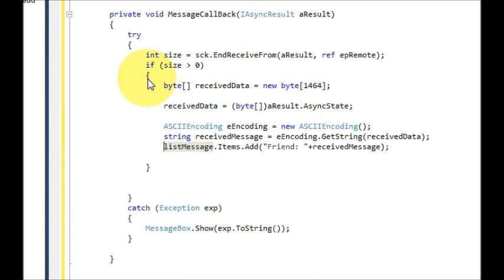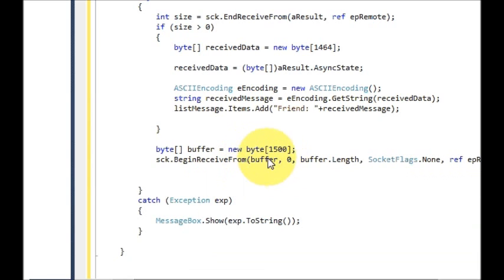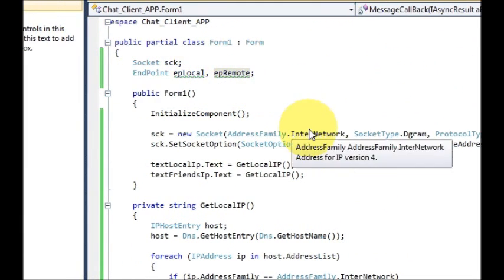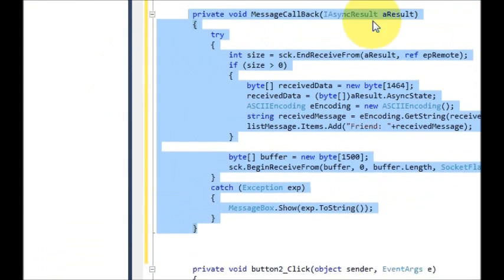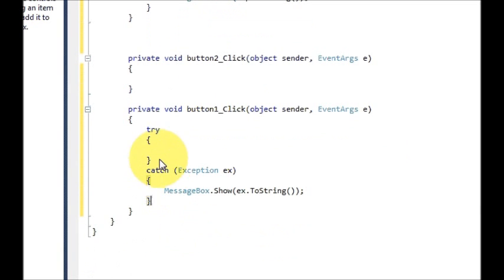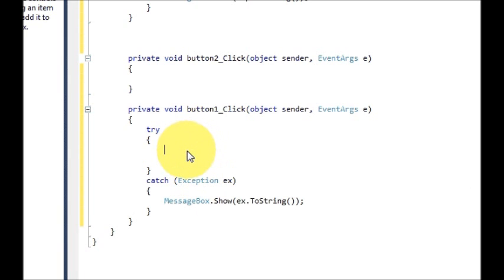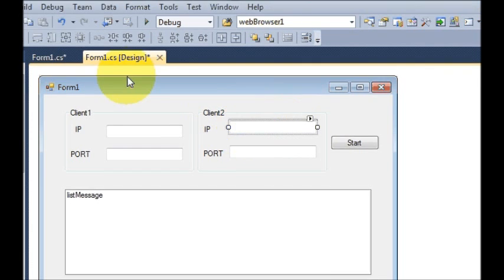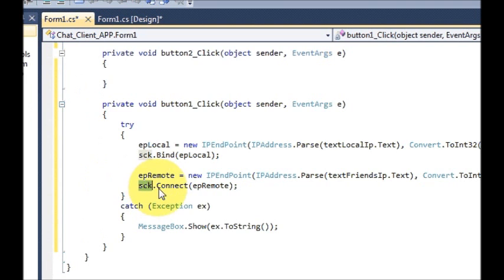C# Tutorial 80: How to make a Chat Program in C# Part-3/4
TCP/IP Chat Application Using C#
How to create simple chat messenger in c#.net
How to make a chat application in Visual C#(csharp)
Basic Client/Server Chat Application In C#
A Chat Client/Server Program for C# -
How to C# Chat server programming
client/server chat program in C#/winforms IP address
Searches related to c# chat program
java chat program
visual basic chat program
c# instant messenger
c# chat program wcf
c# chat program tutorial
.net chat server
chat program in asp net
c# sockets